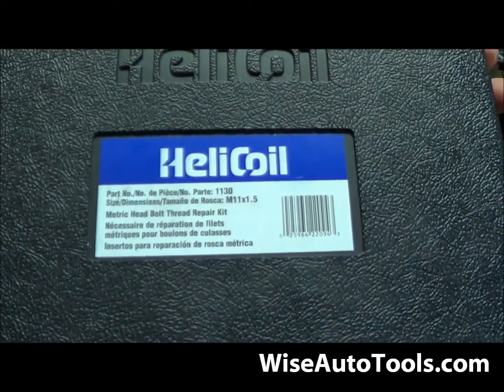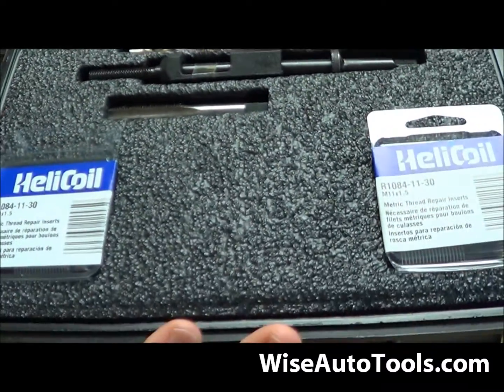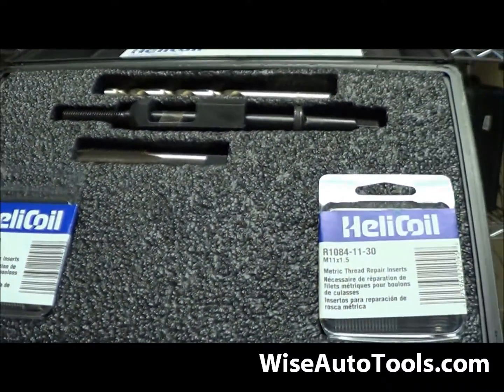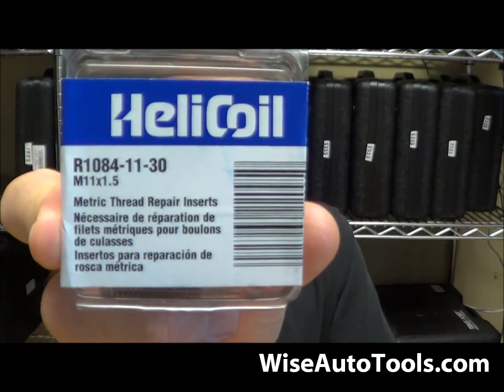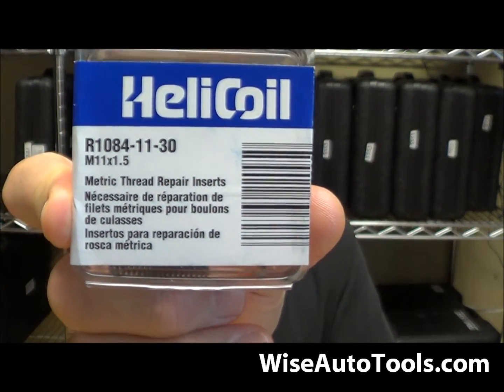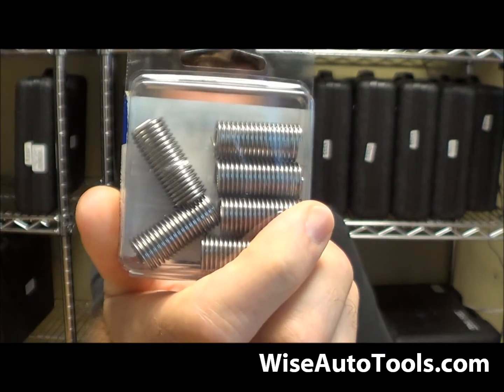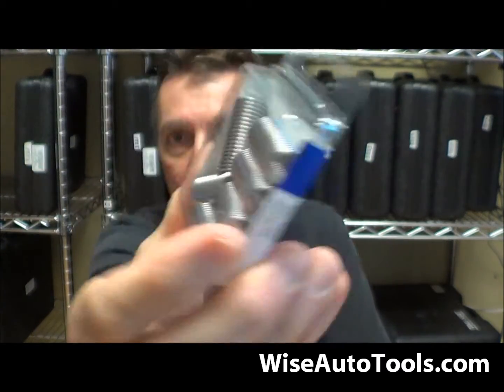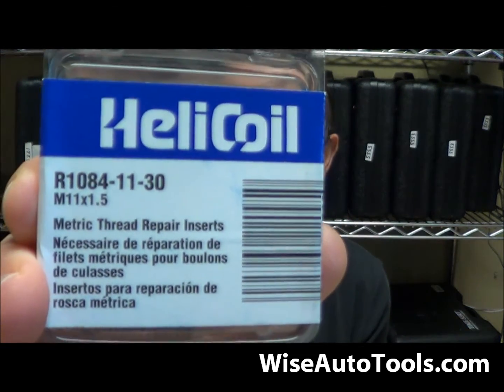HeliCoil Replacement Inserts for Headbolts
Replacement inserts for the Heli Coil 1130 kit are part # R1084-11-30 M11x1.5. Time Sert kits are recommended for repairing common headbolt thread failure in aluminum blocks. However, if you already have a HeliCoil 1130 kit and just need replacement inserts, we have those available which are sometime hard to find elsewhere. Common applications are Cadillac Northstar, Toyota Camry, and some Hondas that use the 11x1.5.